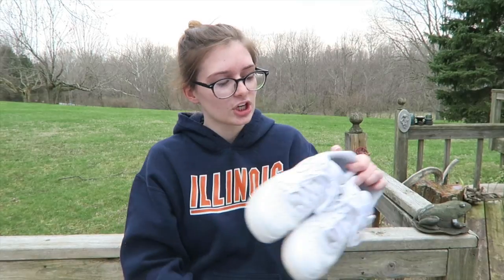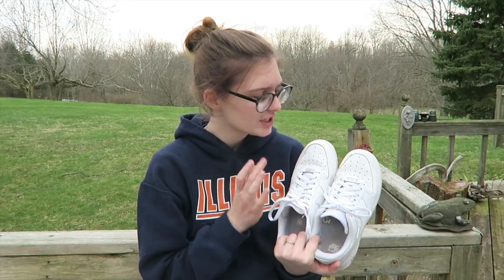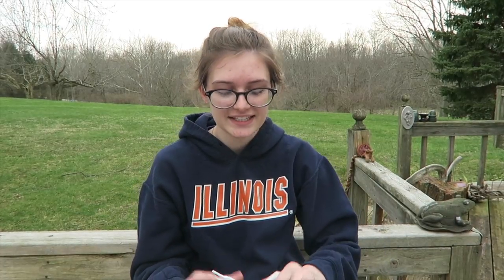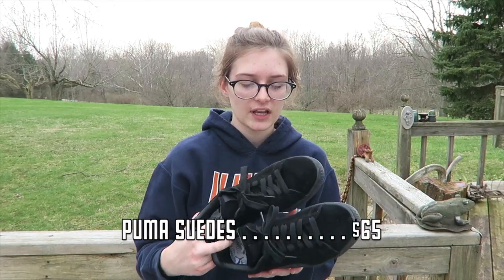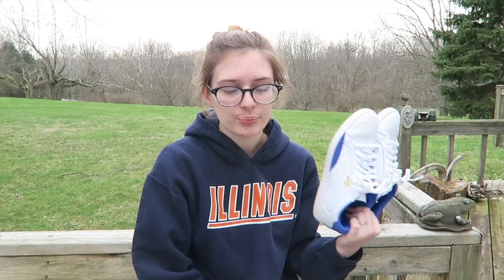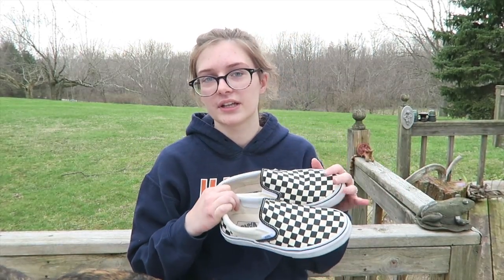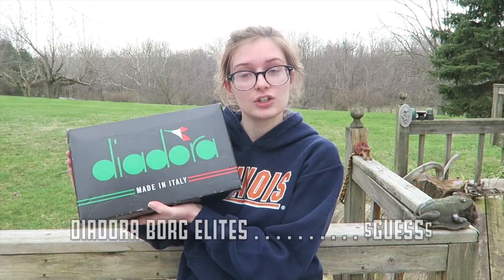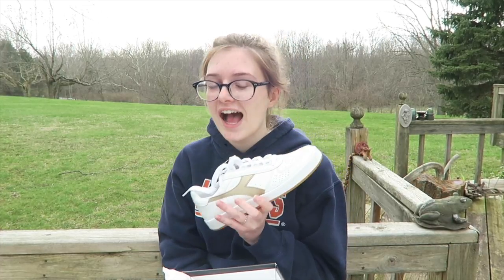Shoe Collection/Review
I've been wanting to film this video for a very long time and even though I still don't have all the shoes I want, I decided to make this video now! I hope you enjoy, let me know which pair of shoes were your favorite! :)

Shoes:
Nike Air Force 1s (white)
Vans Old Skool (black and white)
Adidas Superstars (white)
Puma Suedes (black and white)
Puma Suedes (black)
Adidas Stan Smiths (red)
Puma Matches (white and royal blue)
Nike Tennis Classics (white and lavender)
Vans Slip Ons (black and white checkerboard)
Adidas Superstars (white and pink)
Diadora Borg Elites (white and gold)

Editing:
iMovie